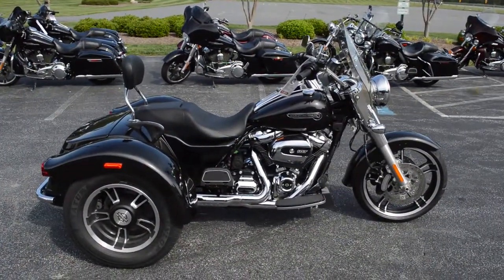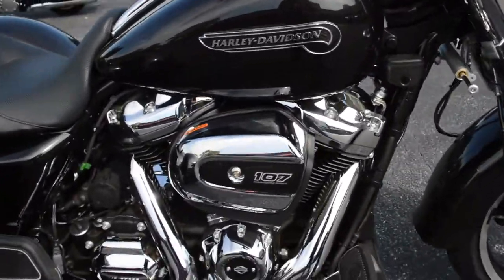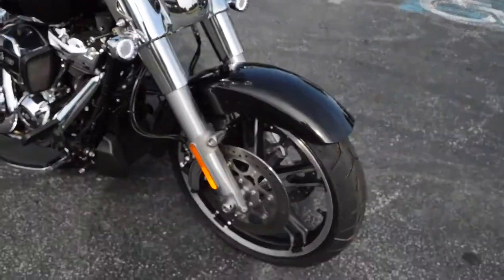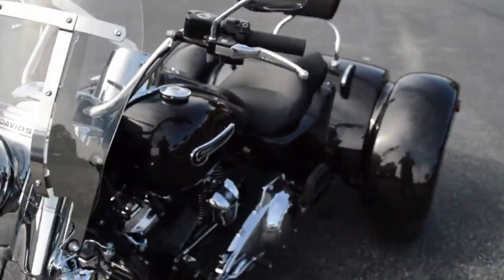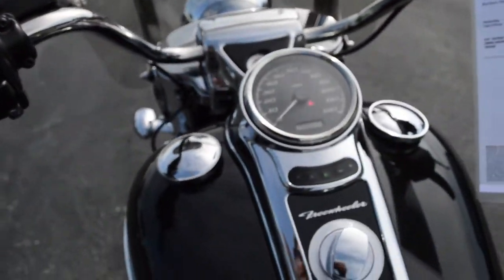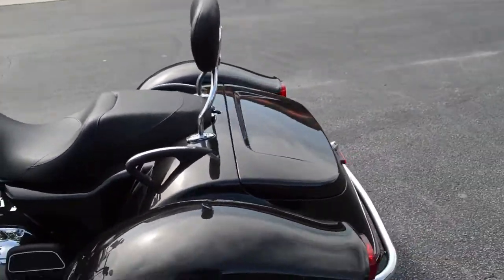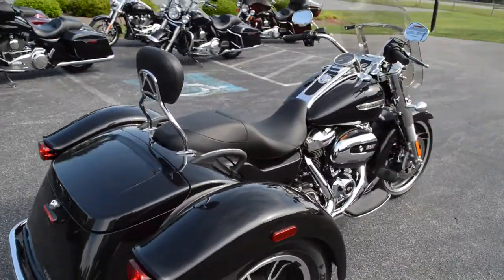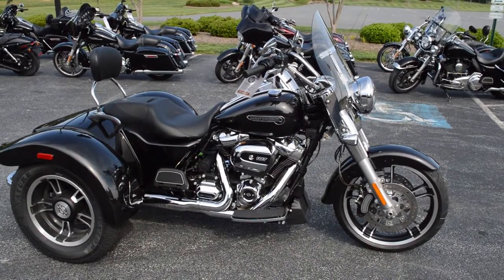2017 Harley-Davidson Freewheeler FLRT Vivid Black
For pictures and all the details on this bike check it out on our